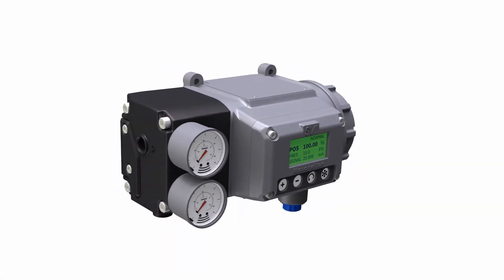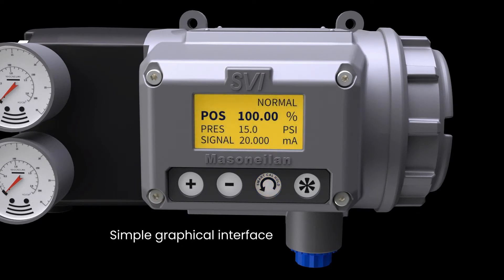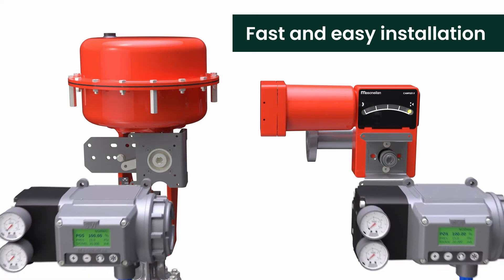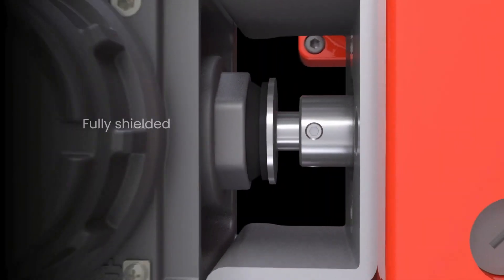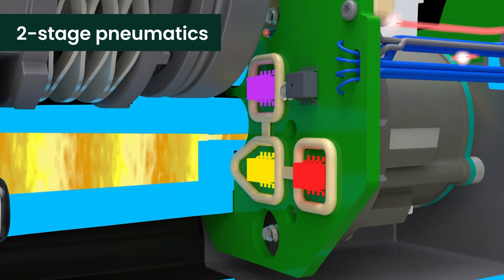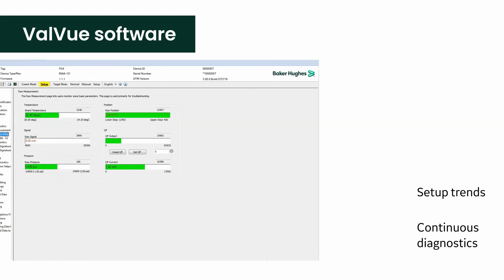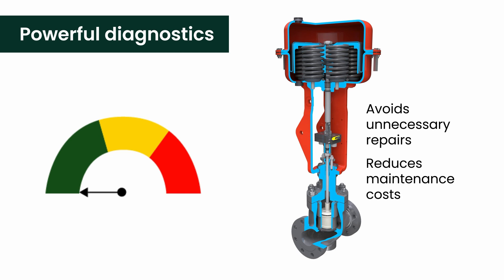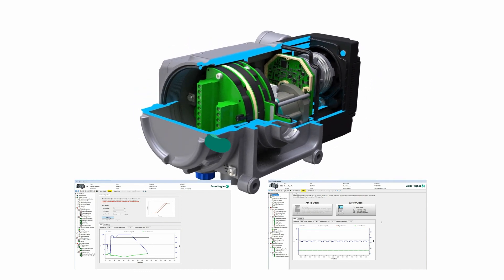The Baker Hughes Masoneilan SVI3 Digital Valve Positioner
The third generation Baker Hughes Masoneilan™ SVI™ is a user friendly digital valve positioner for pneumatic control valves. Utilizing advanced control and diagnostic algorithms, along with field-proven non-contact position sensing technology, the SVI delivers accurate, responsive, and reliable positioning performance.

For more information about Baker Hughes Masoneilan products in Florida, contact Classic Controls.